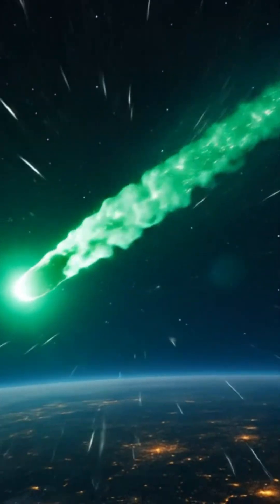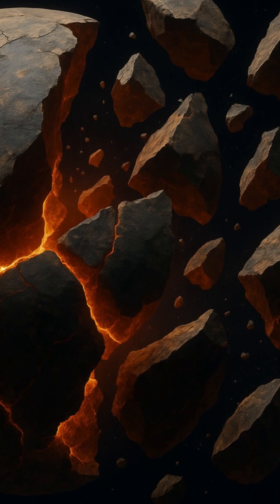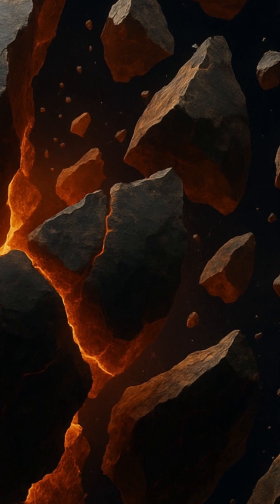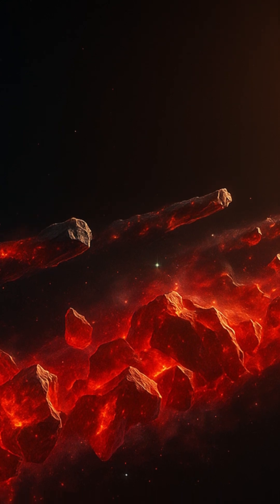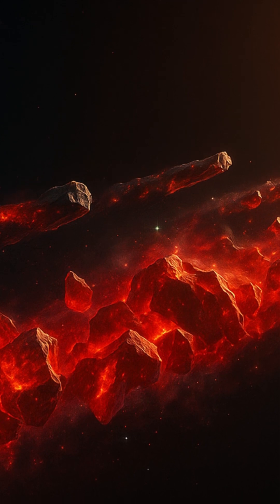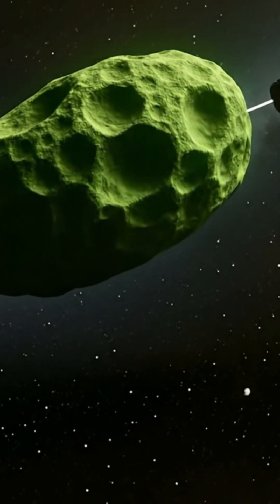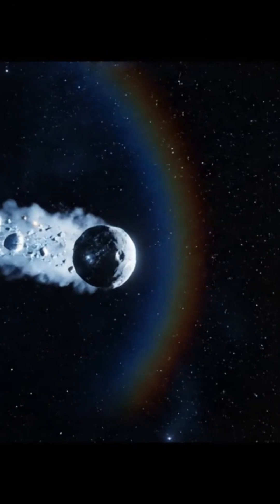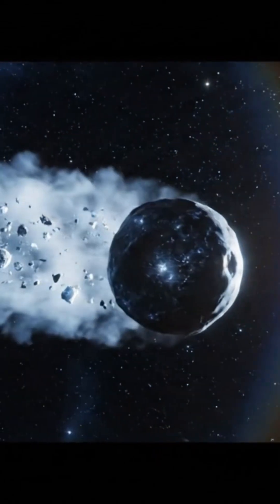Comet 3I Atlas Fragmented Into 16 Pieces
In this video, we break down what scientists are discovering in real time — from the strange non-gravitational acceleration, to the anti-tail pointing toward the Sun, to Avi Loeb’s daring hypothesis that could change how we think about interstellar visitors forever.